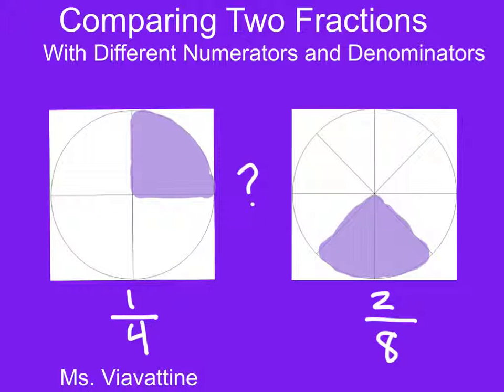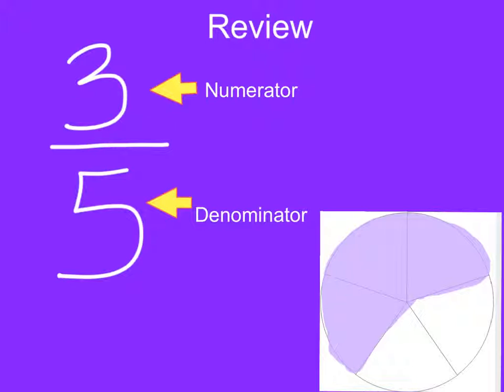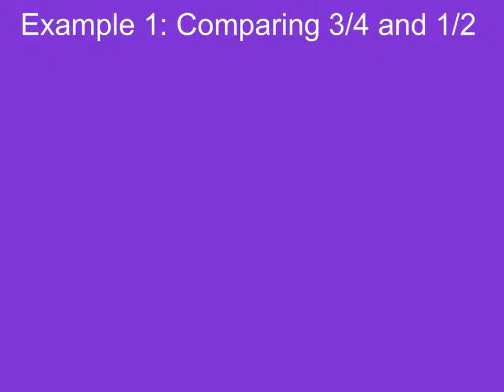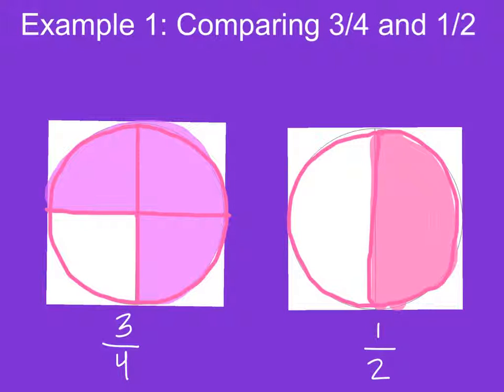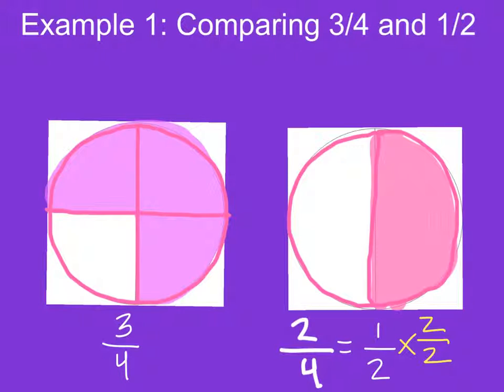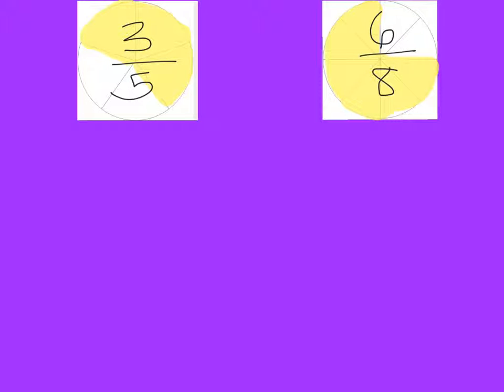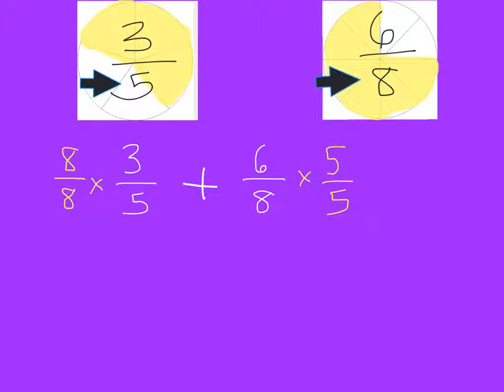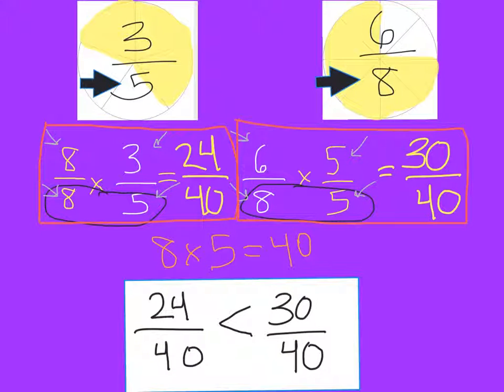MindyViavattine CI 201 #2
Comparing two fractions with different numerators and denominators.